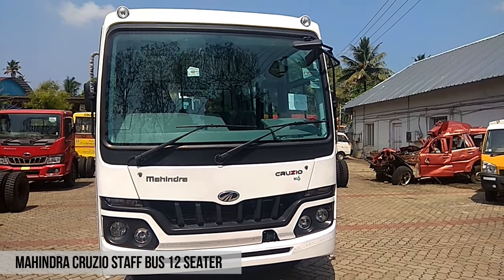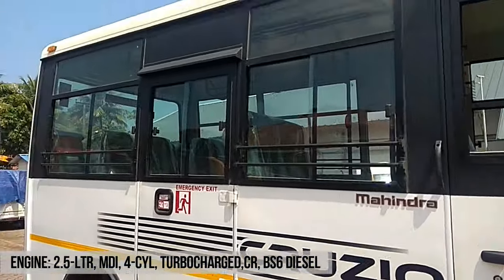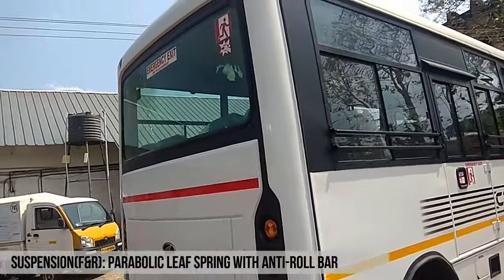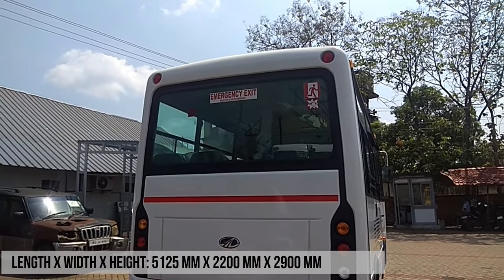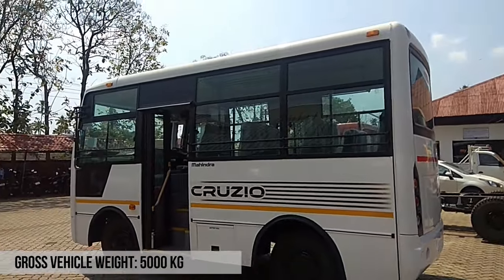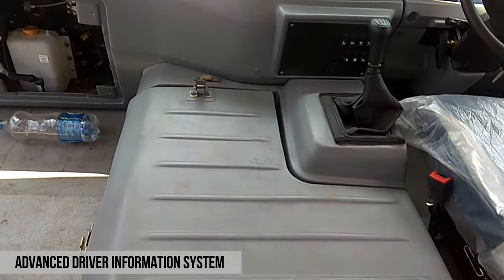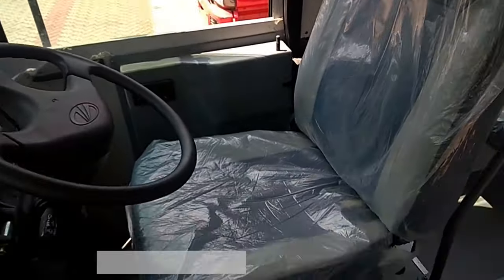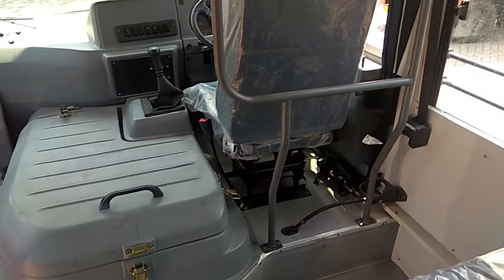2022 Mahindra Cruzio 2750 Passenger Bus with Seating Capacity 12+D, The Most Fuel Efficient Mini Bus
2022 Mahindra Cruzio 2750 Passenger Bus with Seating Capacity 12+D. Mahindra Cruzio 2750 is powered by 2500 cc four-cylinder turbocharged 6-diesel engine that delivers out a maximum power of 80 bhp at 3200 rpm and peak torque of 220 newton meters between 1250 rpm and 2200 rpm paired to a five-speed synchromesh gearbox with overdrive 280 mm diameter clutch comes with clutch booster front and rear suspension duties are handled by parabolic leaf spring with anti-roll bar brake system is hydraulic brakes with abs fuel tank capacity is 60 liters tire size is 7.5 by 16 16 pr passenger door is jack knife type flooring is done with anti-skid vinyl with silicon carbide particle overall length is 5125 mm overall width is 2200 millimeters and overall height is 2900 mm wheel base is 2750 mm gross vehicle weight is 5000 Kg.

Vehicle Courtesy: TVS Mobility Pvt. Ltd., Kollam, Kerala.
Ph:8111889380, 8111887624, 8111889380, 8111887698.